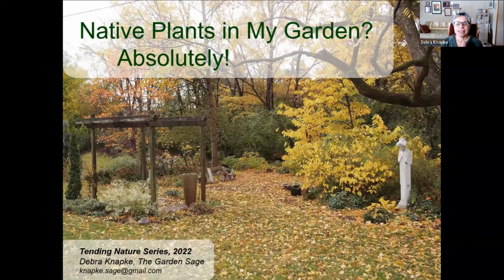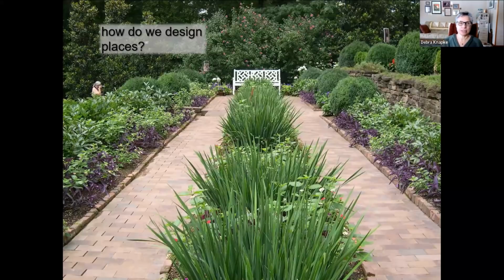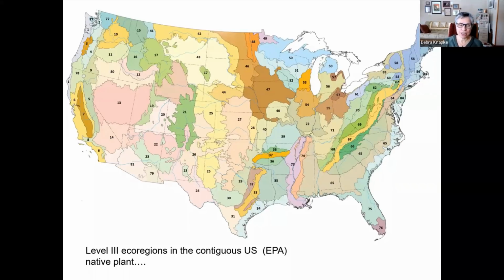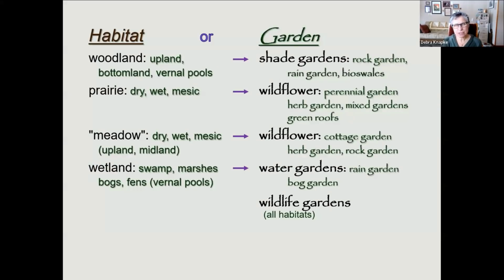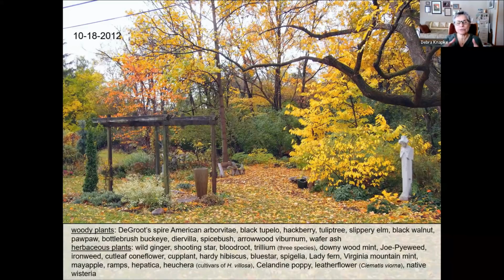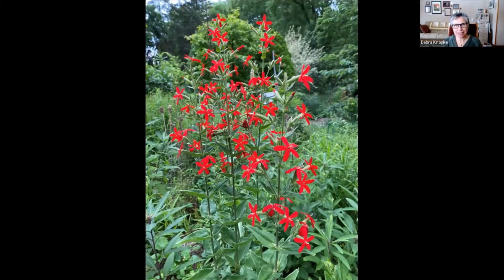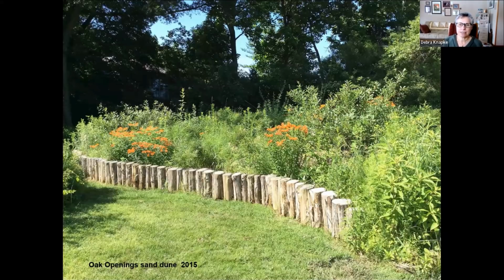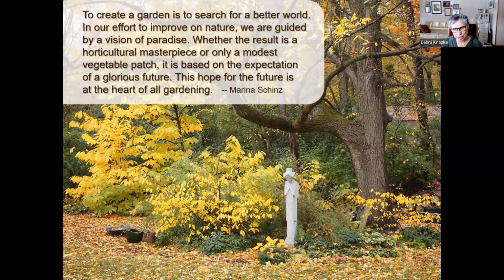Debra Knapke: Native Plants in My Garden? Absolutely!